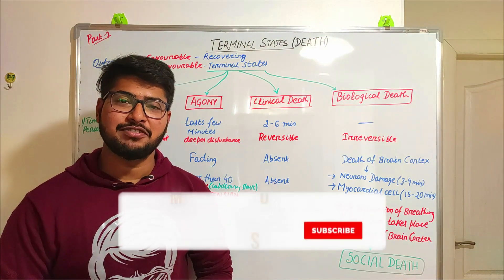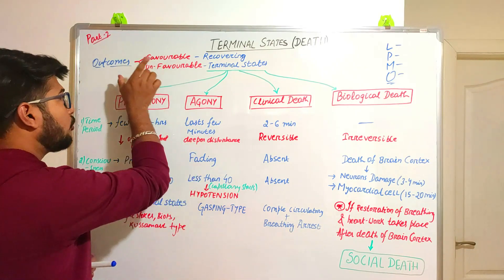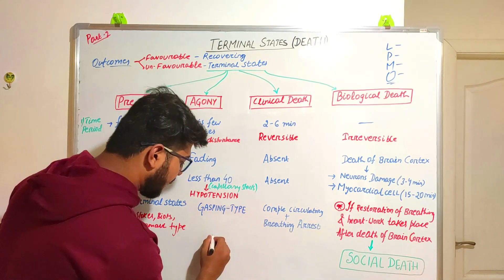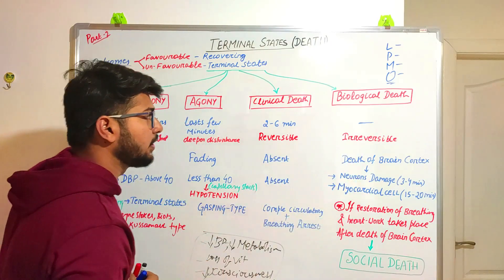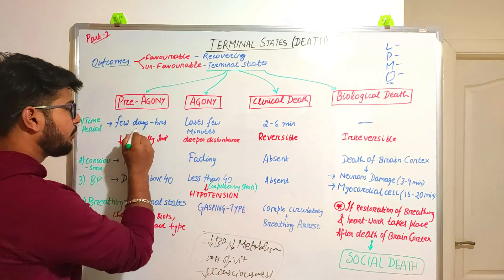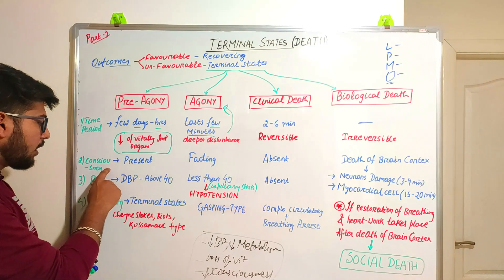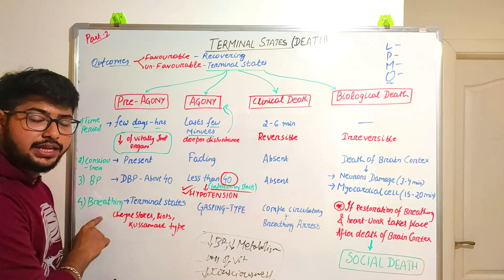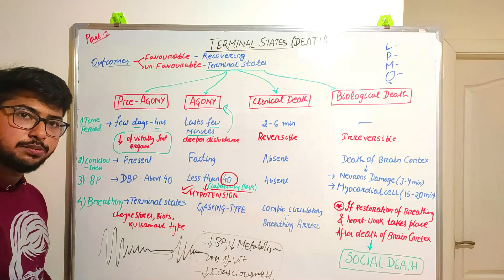PREAGONY,AGONY,CLINICAL DEATH,BIOLOGICAL DEATH N RECOVERY || PART-2 Of 1st topic of Pathophysiology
hey guys ,
This is the ||PART-2 of TOPIC-1|| of PATHOPHYSIOLOGY

In this video I have said about different terminal states of death like
-PREAGONY
-AGONY
-CLINICAL DEATH
-BIOLOGICAL DEATH
and differentiated each of them.